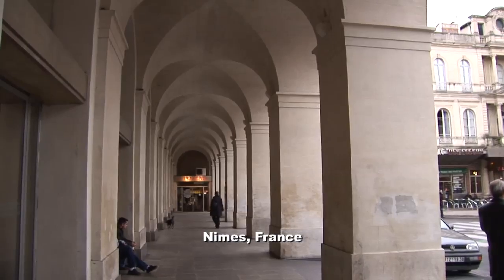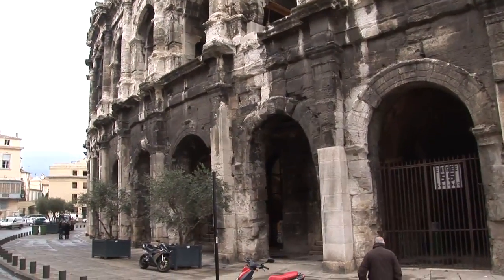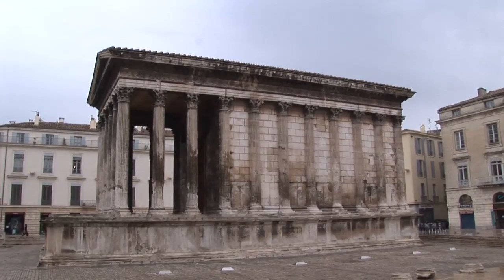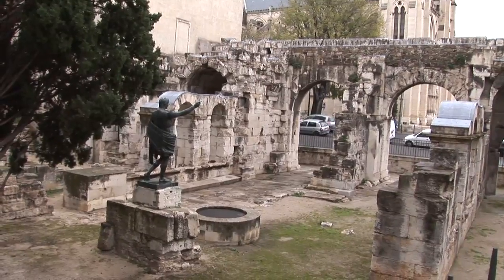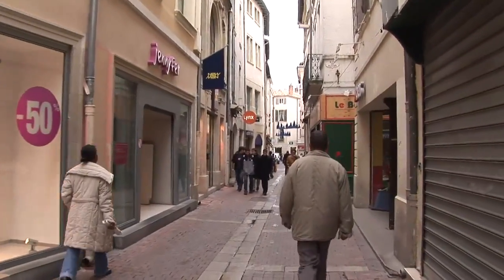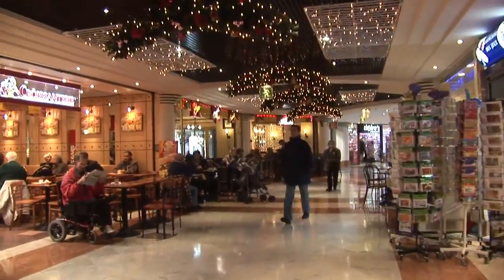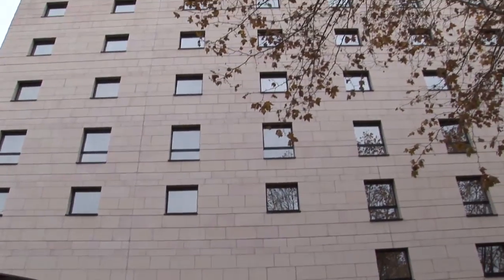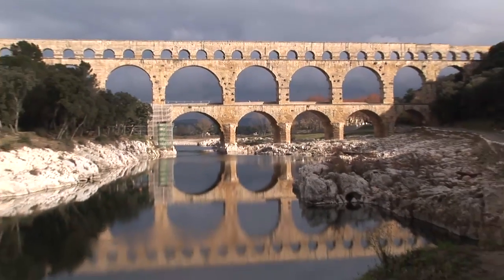Nimes France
Nimes, in the south of France, has several of Europe's best ancient Roman sites and a charming downtown with pedestrian lanes, a cathedral, and many things to see.  The Roman temple and amphitheater are spectacular, and nearby you can visit Pont du Gard, the largest ancient aqueduct bridge ever built by the Romans.